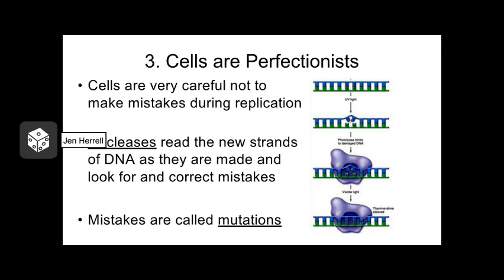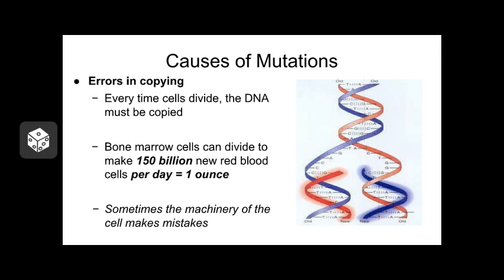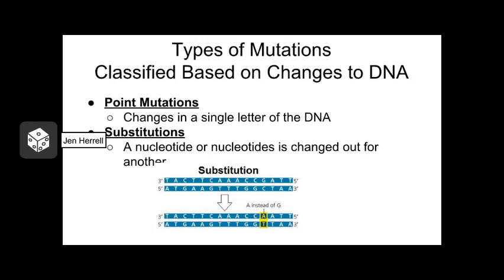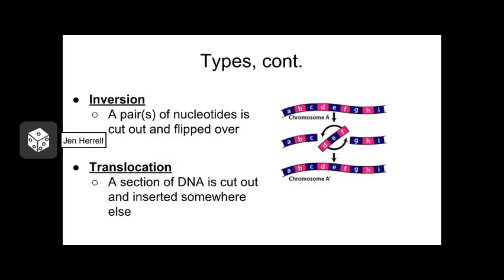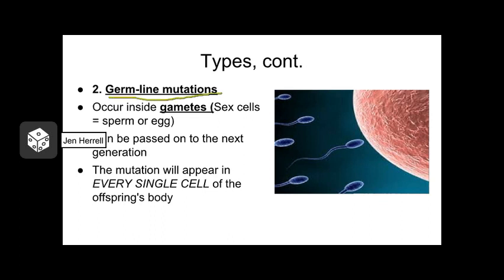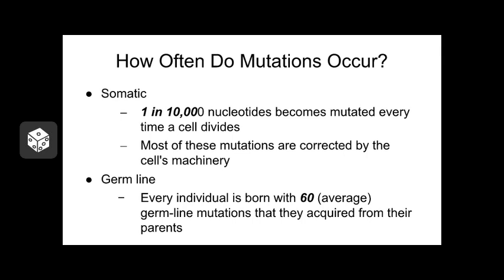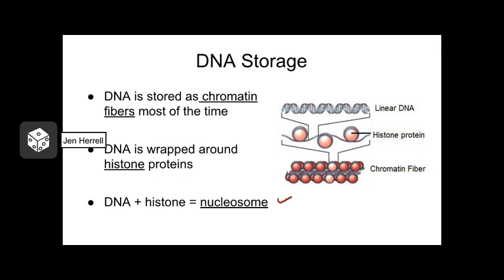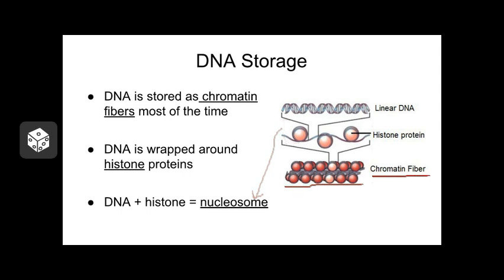DNa Mutations and Storage Ch 16 Pt 2